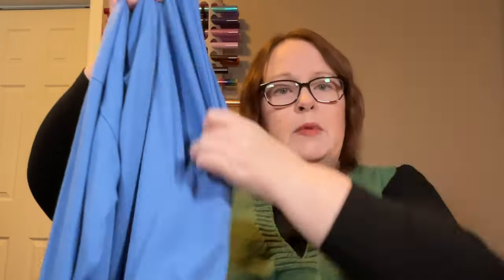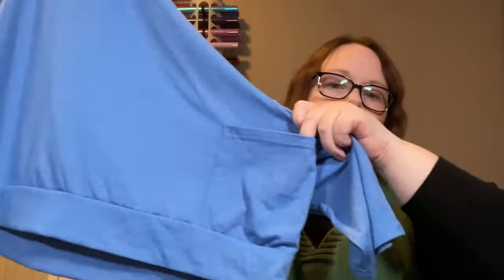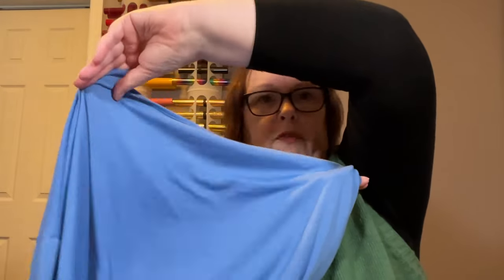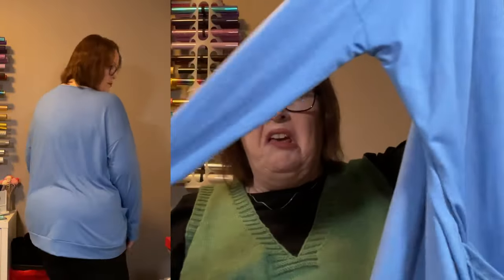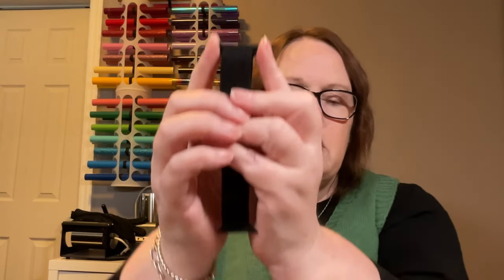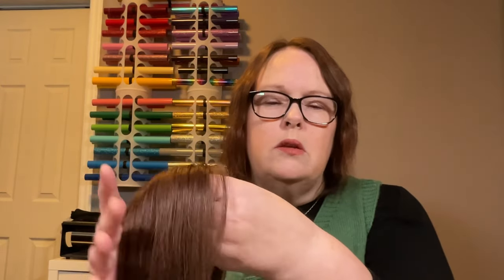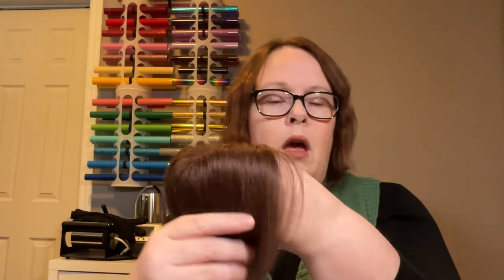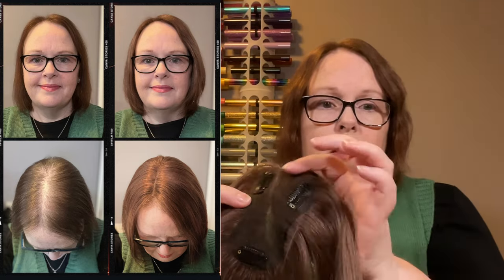Temu Haul - Latest finds! (and a new favourite)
Welcome! Today’s video is another Temu haul with lots of great items; plus-size fashion, hair toppers, household items, beauty products and a jewellery piece. Thank you for supporting my channel!